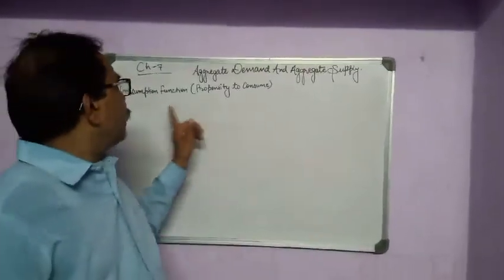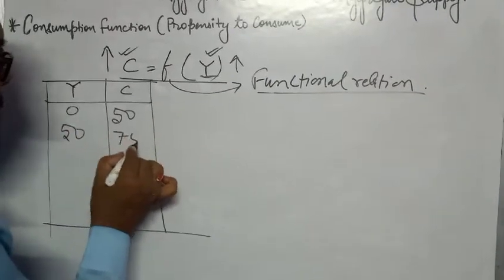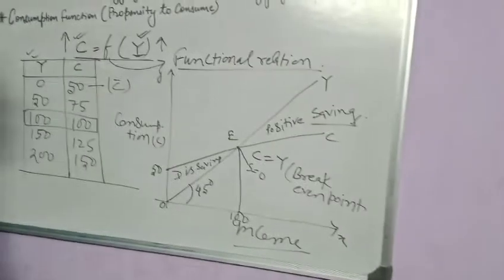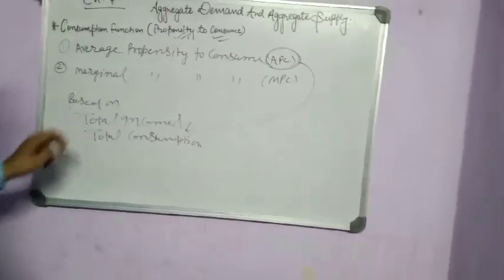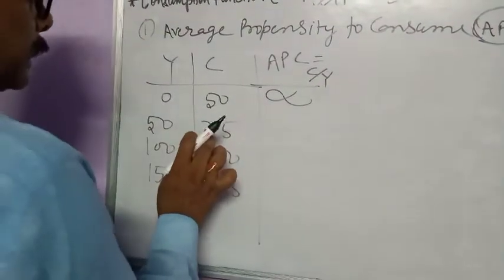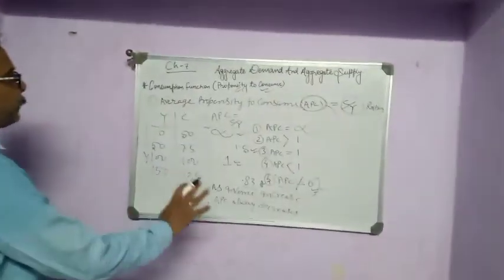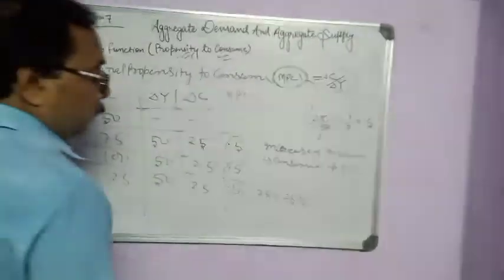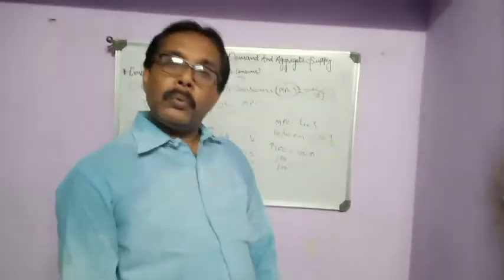Part 3 - Aggregate Demand and Aggregate Supply